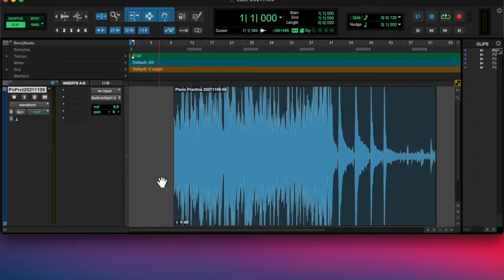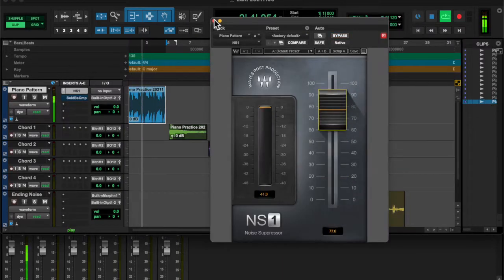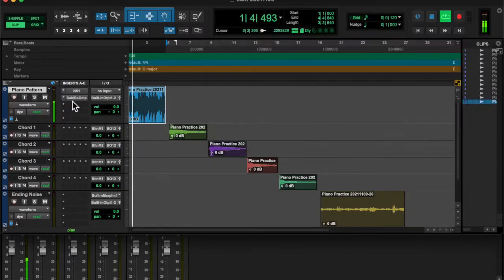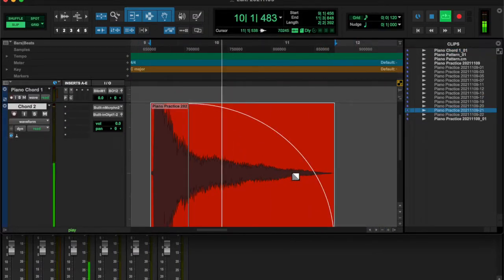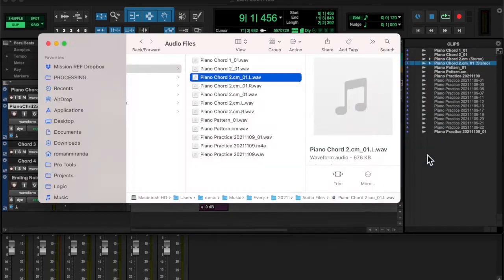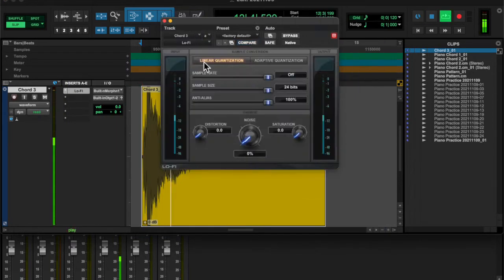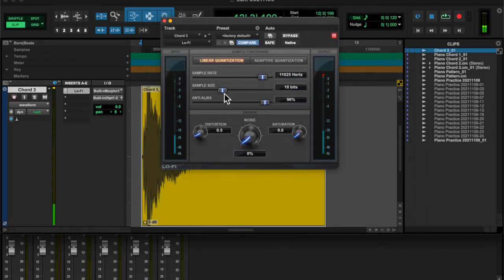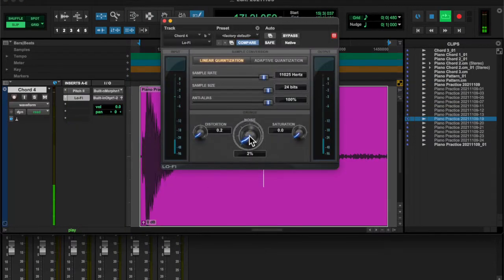20211109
Do you hurt yourself?